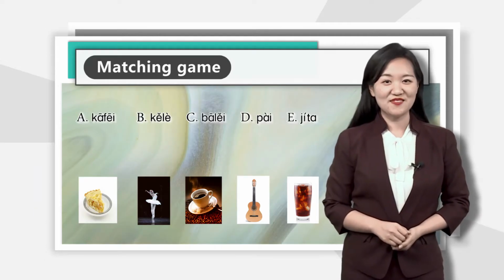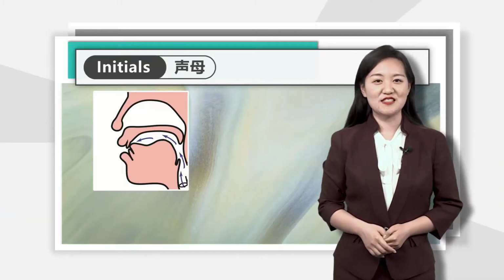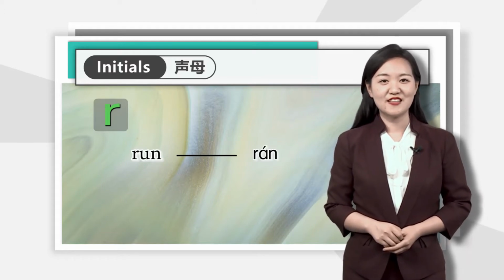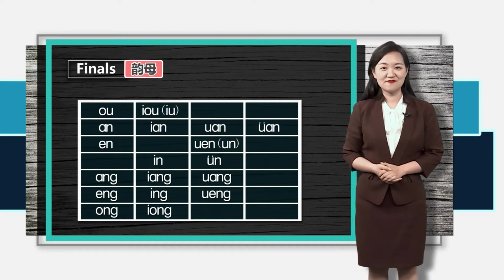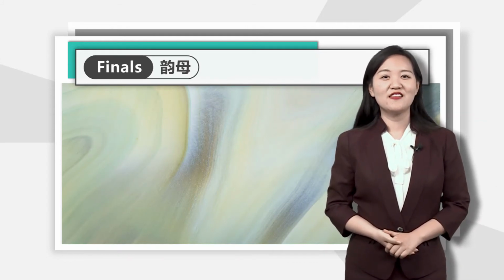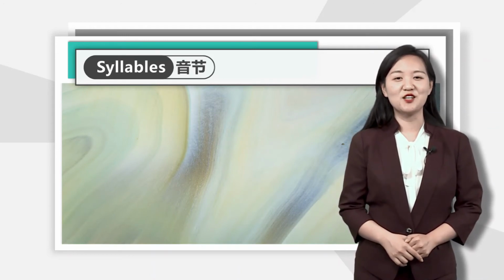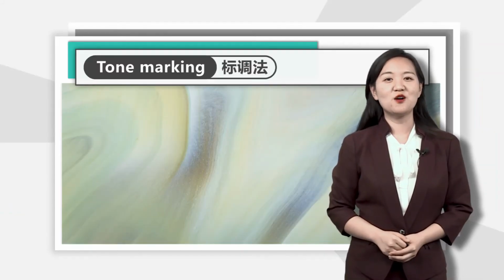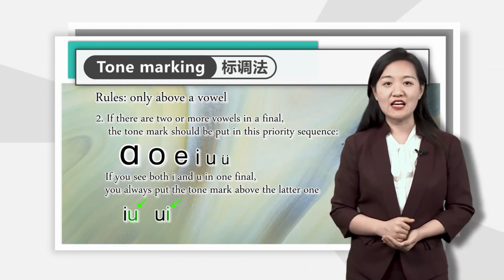HSK Standard Course（Level 1）Lesson 2 Thank you Pinyin